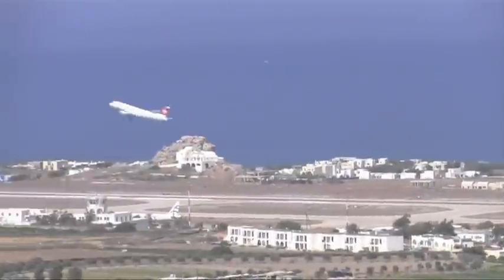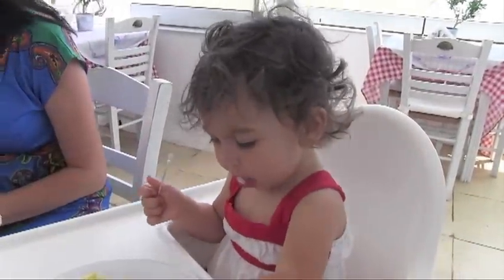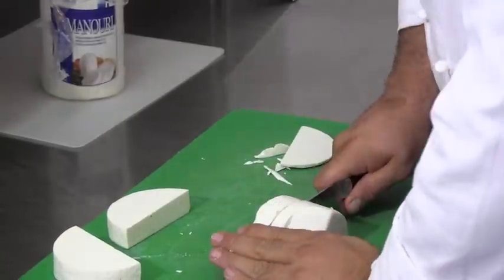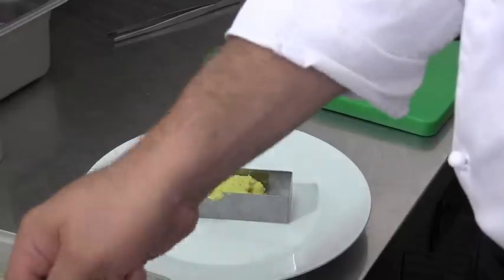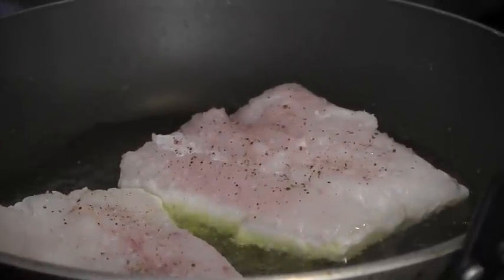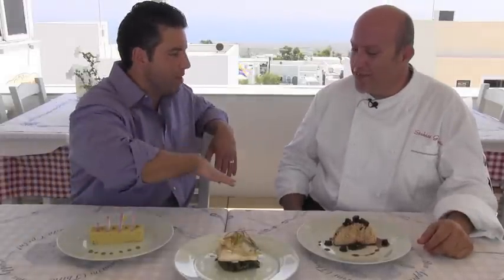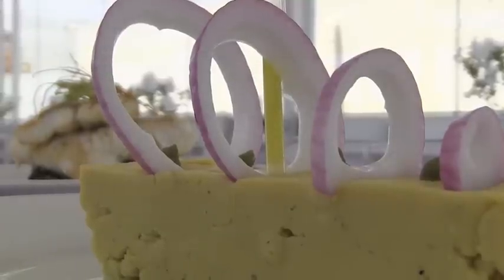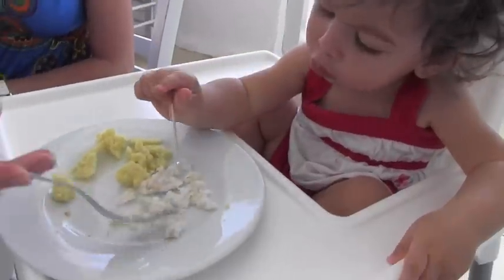Santorini's Cuisine from Ouzeri Restaurant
The Great Escape Plan visits Chef Giorgos Stakias' Ouzeri Restaurant in Fira, Santorini for a little lesson in Santorini cuisine.